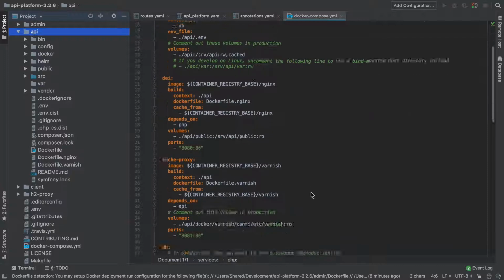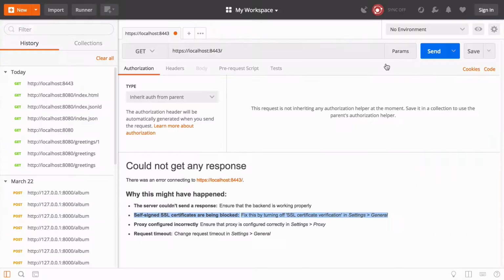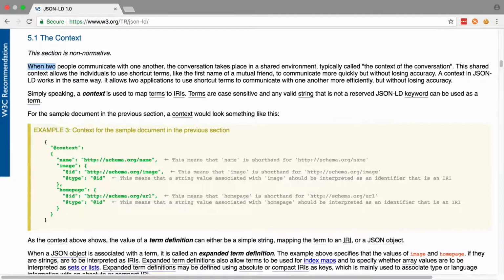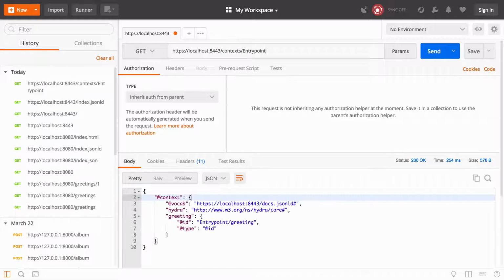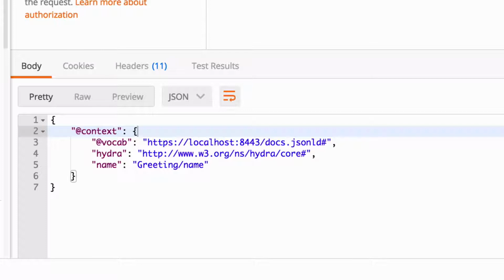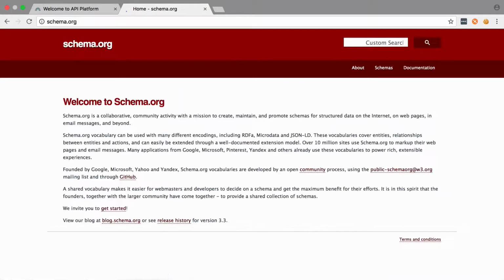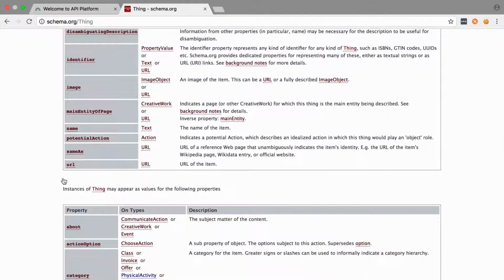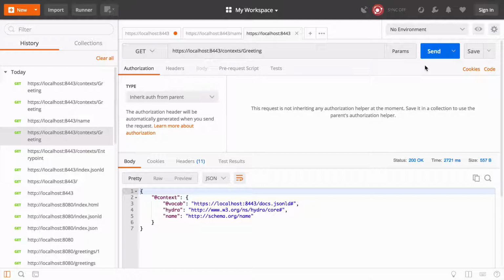Create Three Symfony Back Ends - Part #30 - The Context in API Platform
In the previous video we looked at the Entry Point. This was the first of the two differences to routing than you would find with a 'typical' Symfony project. In this video we will look at the second difference, the Context.

Available Formats
Out of the box we can work with raw JSON, JSON-LD (JSON for Linking Data), and JSON-HAL.

HTML is also available for the docs.

JSON-LD is the preferred format.

Raw JSON support is only considered 'experimental'. There are no guarantees given that using raw JSON will work moving forwards. That's an interesting point, in my opinion.

However, you can implement any format you like.

If you'd like to know more, the docs here are great.

Given that JSON-LD is the preferred format, this is the format we will work in when consuming our API Platform setup. This means our Behat tests will be in need of some, ahem, -minor- major tweaking.